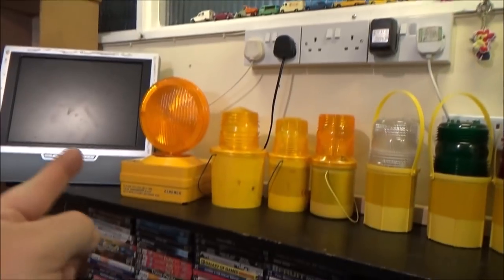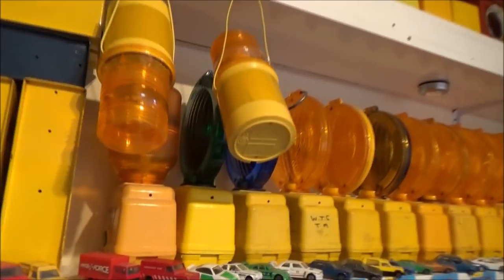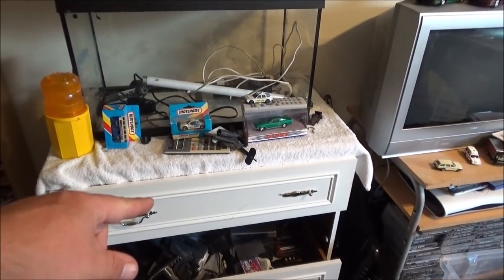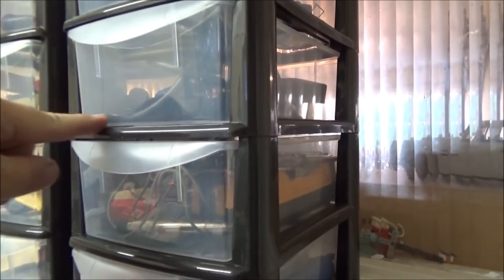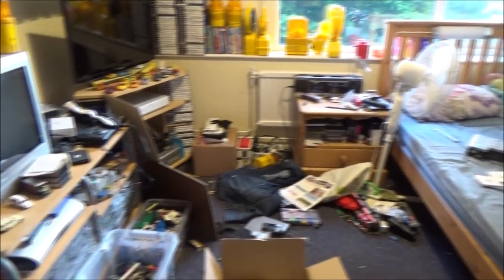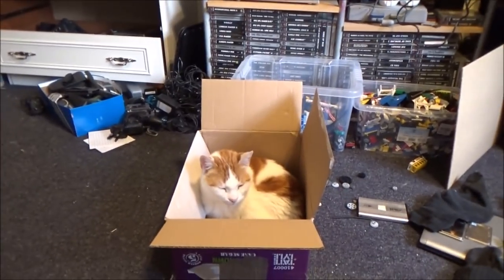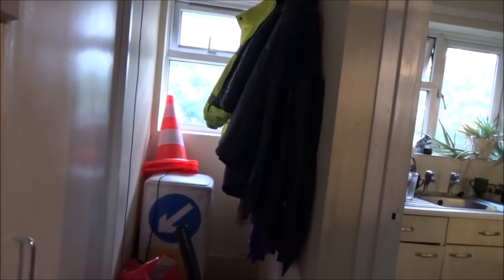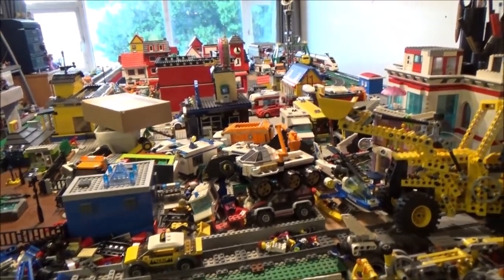Tool station, Ne3w Road Lamps And Parcels!